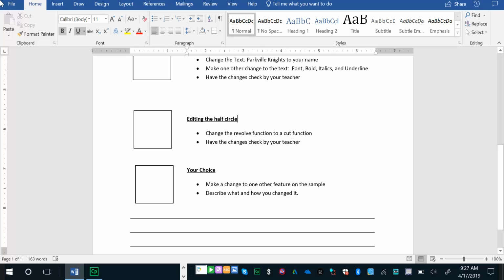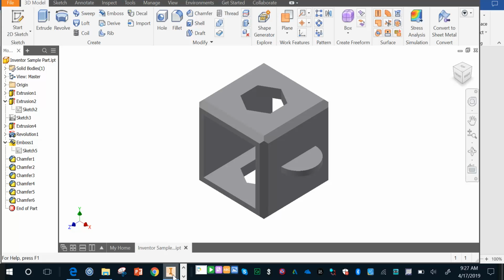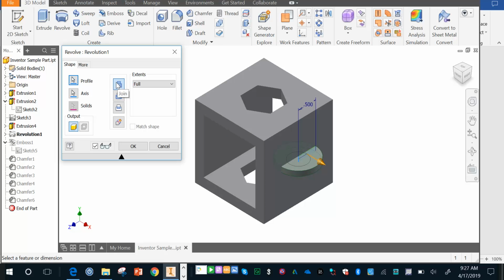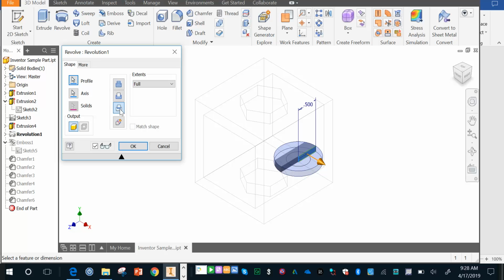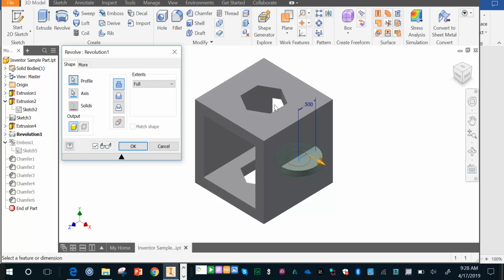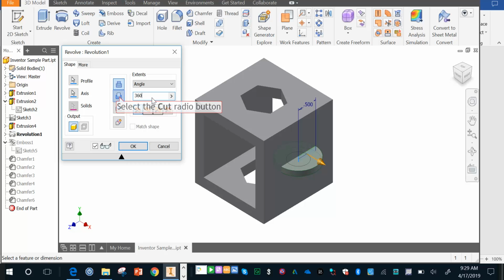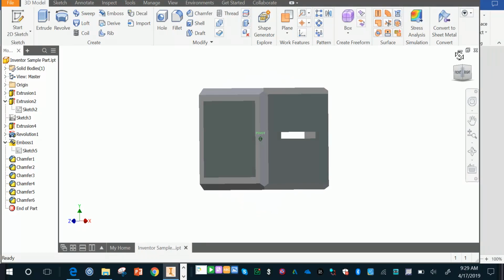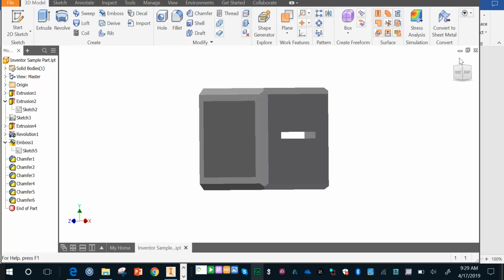EBB Part 3 Editing Features of a Half Circle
A video series that show student how to use the Browser/ Model bar in Inventor. In this video, students are shown how edit a feature to change Boolean operation from join to cut